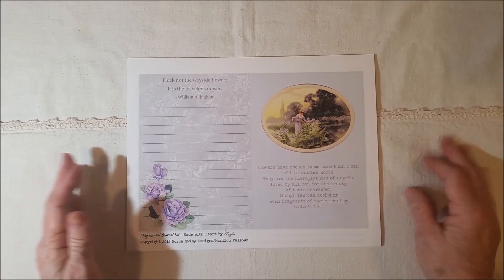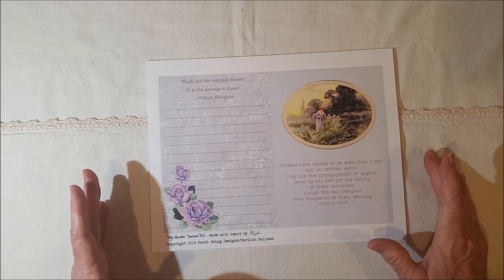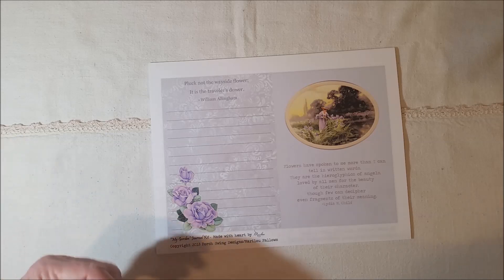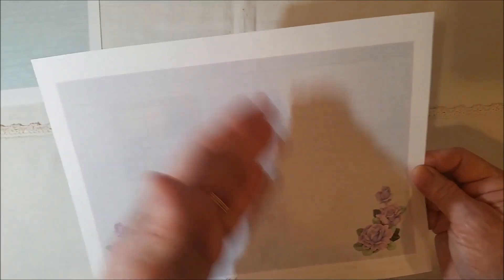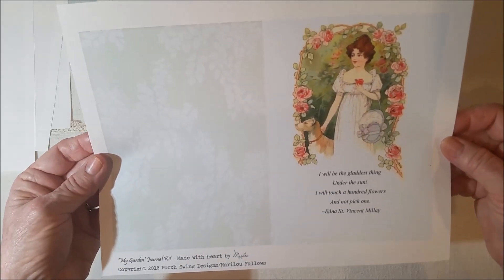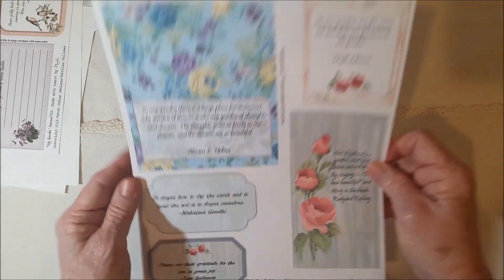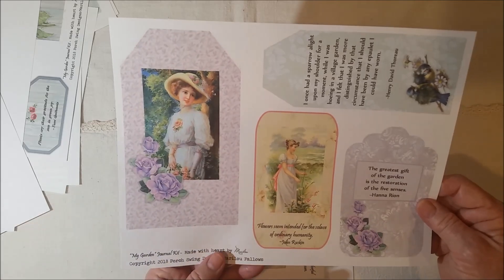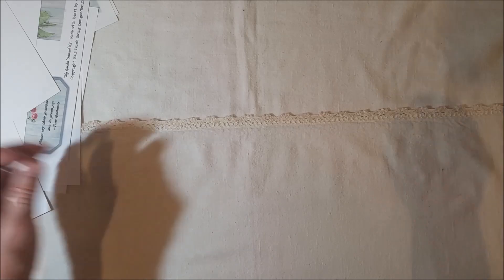"My Garden" Vintage Journal Kit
You can find this kit on my Porch Swing Designs Click "Digital Kits" and look for
"My Garden."